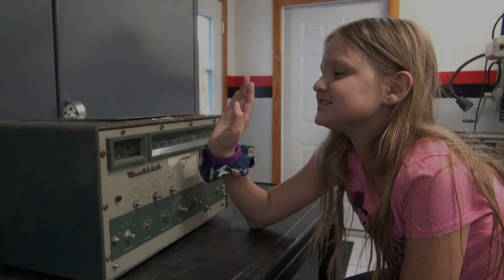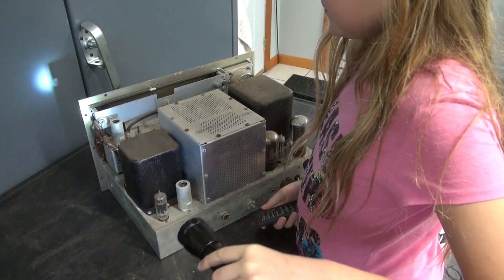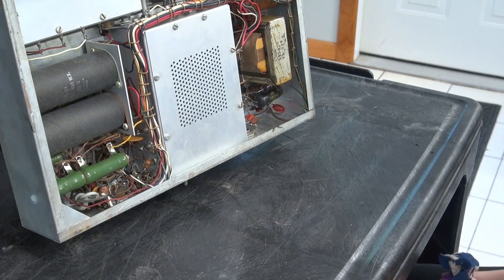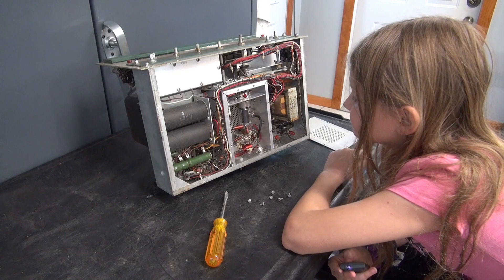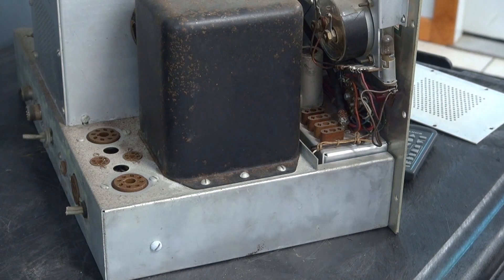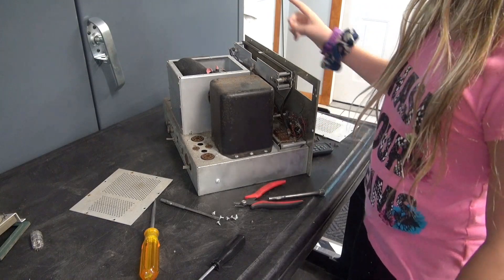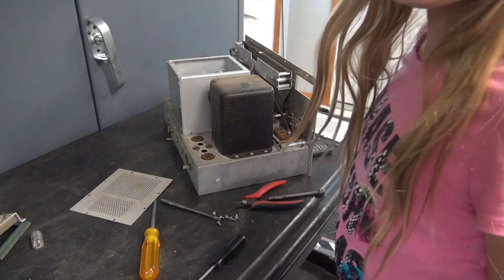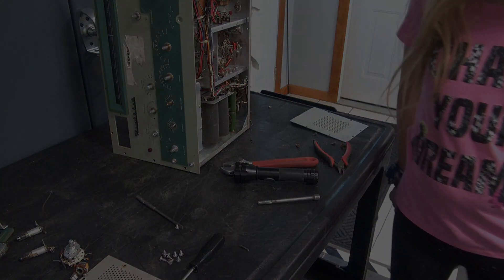Emi scraps old Heathkit Seneca VHF Transmitter Parts for D-Lab amps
Emi tasked out, Working her little fingers off, loosing her head, wire clippers in hand, rodents running around, Grandpa sipping wine enjoying his freedom. Part of learning this trade is to understand how things were constructed. Best way is to dismantle them. Yes, it is a bummer scrapping out vintage equipment, however the parts will be reused in new projects, kind of like a organ transplant. New life, new opportunities. Case your wondering, This thing was wasted, fried power tranny, been a Barn trophy for many years, had to go. Making room for the Johnson Hanger queens. Emi provided me with some great components to keep other transmitters and amp projects going.